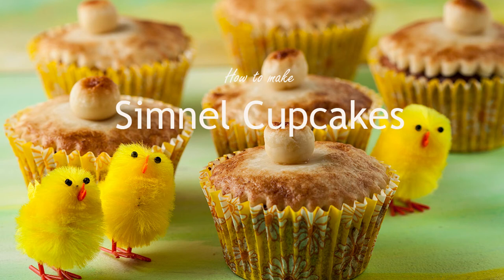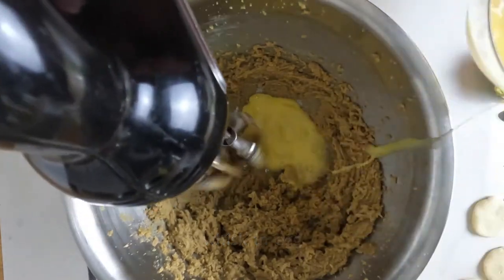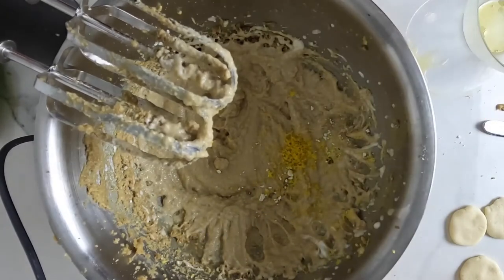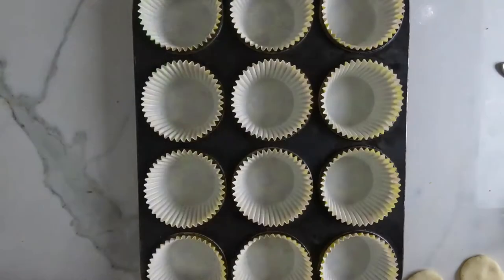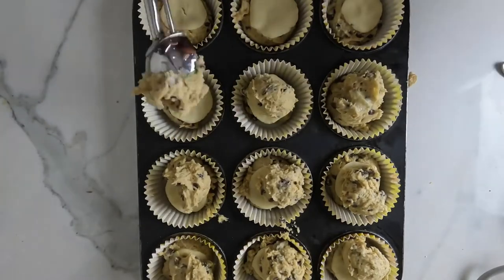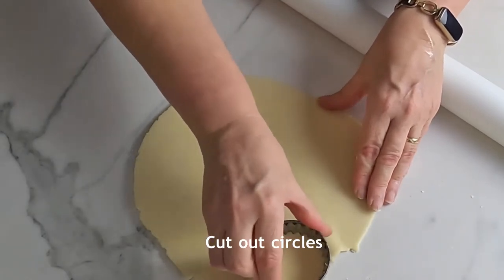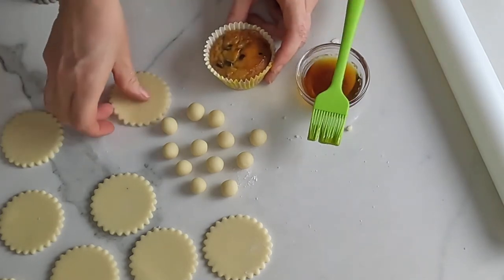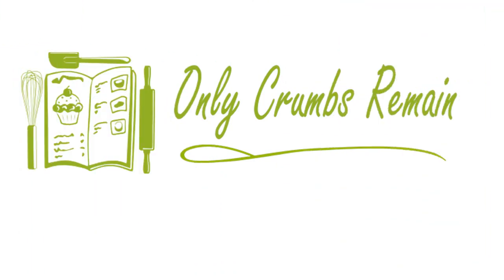Simnel cupcakes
These little simnel cupcakes are perfect for an Easter treat and I show you how step by step

Find the full Simnel cupcake recipe on my baking blog Only Crumbs Remain.

With their double layer of marzipan and mixed dried fruit encased in a flavoursome sponge, these little bakes are incredibly delicious.

for more easy everyday recipes
for more baking and dessert recipes

Recipe Crumbs is a great place for easy every day recipes and general fun in the kitchen.